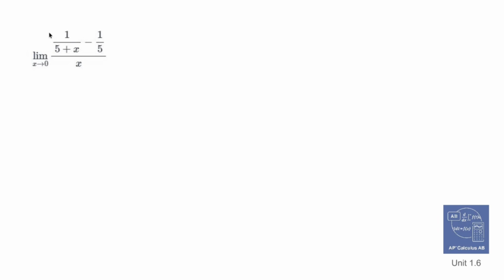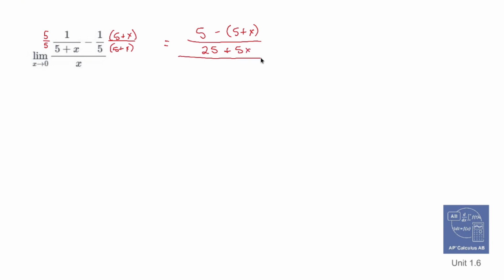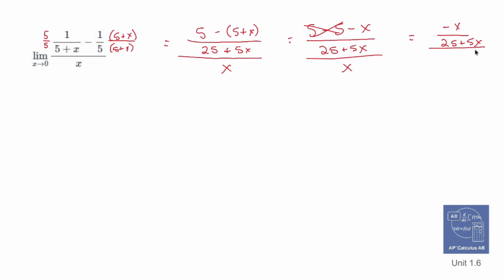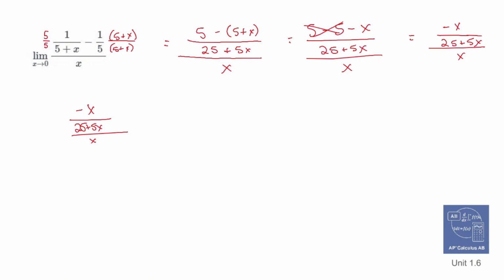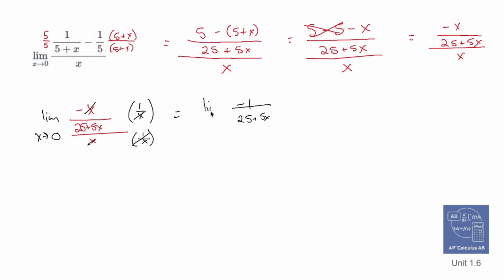AP Calculus AB 1.6 Limit of a Complex Fraction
In AP Calculus AB, Section 1.6, you may encounter problems involving limits of complex fractions. A complex fraction is a fraction that has a fraction in its numerator, denominator, or both. Calculating the limit of a complex fraction often involves simplifying the expression before applying the limit.

### Example Problem:
Find the limit:
\lim_{x \to 2} \frac{\frac{1}{x-2} - \frac{1}{2-x}}{x-2}

### Step-by-Step Solution:

1. **Simplify the complex fraction**:
   - Notice that \( \frac{1}{2 - x} \) can be rewritten:
   \frac{1}{2 - x} = -\frac{1}{x - 2}
   - Thus, the expression in the numerator becomes:
   \frac{1}{x - 2} - \left(-\frac{1}{x - 2}\right) = \frac{1}{x - 2} + \frac{1}{x - 2} = \frac{2}{x - 2}

2. **Rewrite the limit**:
   Now, substituting this back into the limit:
   \lim_{x \to 2} \frac{\frac{2}{x - 2}}{x - 2}

3. **Simplify further**:
   This simplifies to:
   \lim_{x \to 2} \frac{2}{(x - 2)(x - 2)} = \lim_{x \to 2} \frac{2}{(x - 2)^2}

4. **Evaluate the limit**:
   As \( x \to 2 \), \( (x - 2)^2 \to 0 \). Since the numerator is a constant (2), we have:
   \frac{2}{(x - 2)^2} \to \frac{2}{0} \to \infty
   Thus, the limit is:
   \lim_{x \to 2} \frac{\frac{1}{x-2} - \frac{1}{2-x}}{x-2} = \infty

### Key Points:
- **Identify and simplify**: When dealing with complex fractions, look for opportunities to simplify the expression by rewriting terms.
- **Use algebraic manipulation**: Rewriting fractions and finding common denominators can often help in simplifying complex fractions.
- **Evaluate limits carefully**: Be cautious when limits result in forms like \( \frac{c}{0} \), as this typically indicates the limit approaches infinity or negative infinity, depending on the context.

If you'd like, I can provide another example or go deeper into a specific aspect of complex fractions!

/ nickperich

Nick Perich
Norristown, Pa